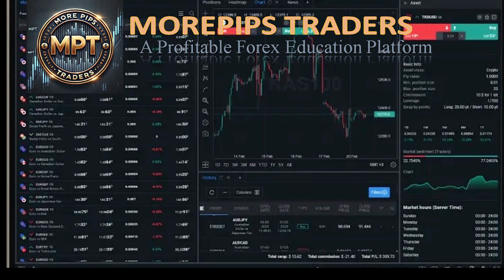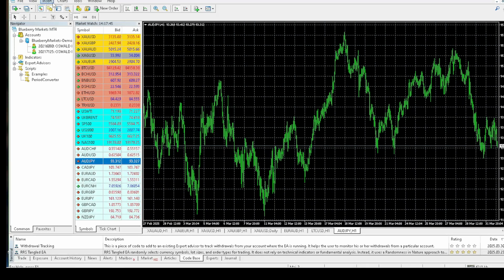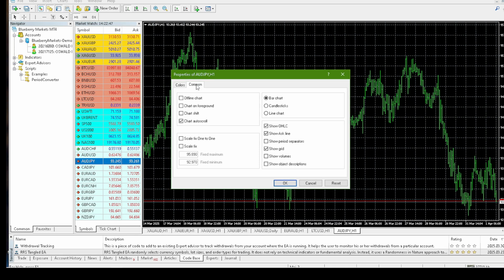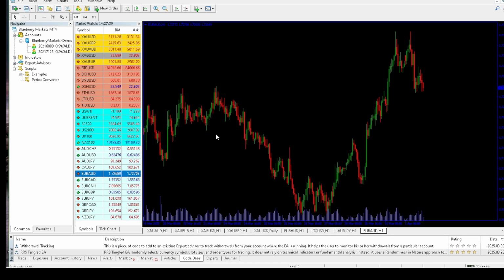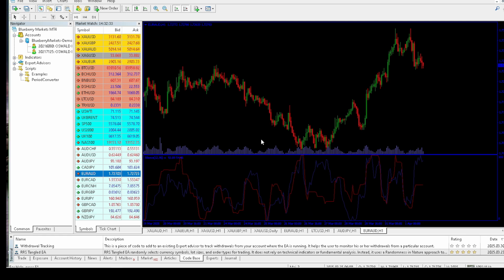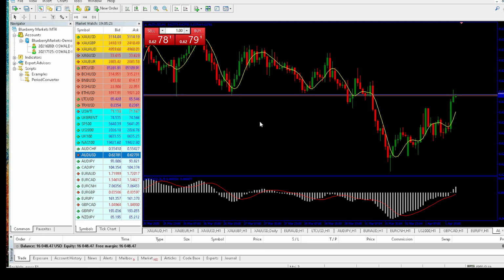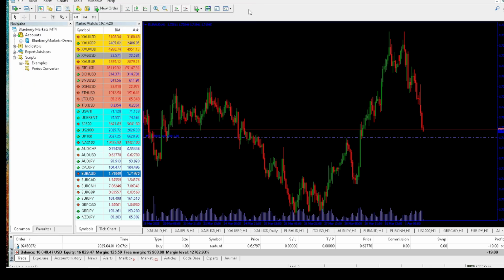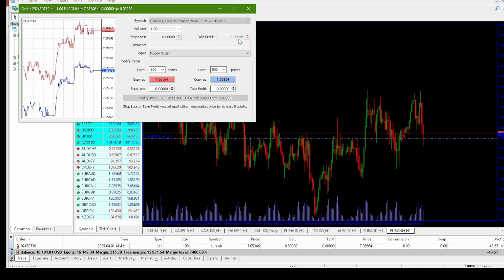CHOOSING A TRADING PLATFORM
Choosing the right trading platform is a crucial step in your trading journey—and in this video, I’ll guide you through everything you need to know to make the best choice.
You’ll learn:
✅ The key factors to consider when choosing a trading platform.
✅ How to navigate the MetaTrader 4 (MT4) interface with ease.
✅ How to customize MT4 to match your trading style.
✅ How to the use MT4’s built-in tools, indicators, and features.
✅ And how to execute trades confidently on the MT4.
Whether you’re just starting out in Forex or thinking of switching platforms, this step-by-step guide will help you get started the right way.